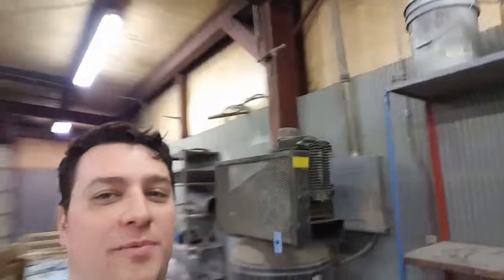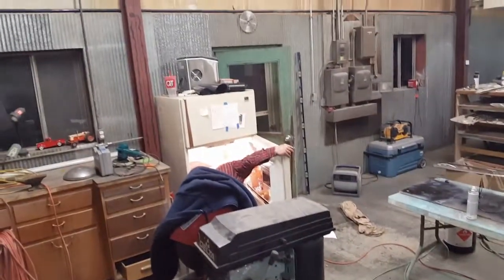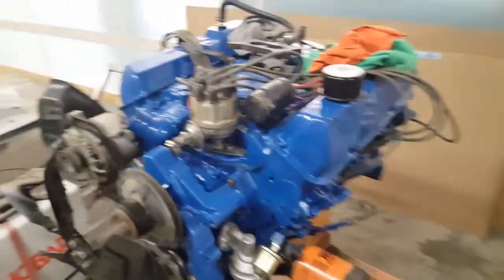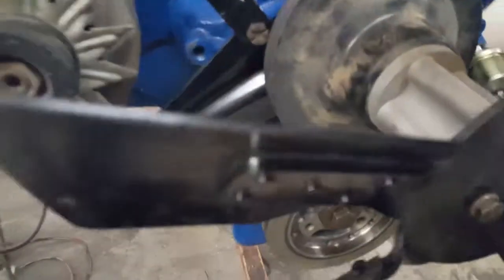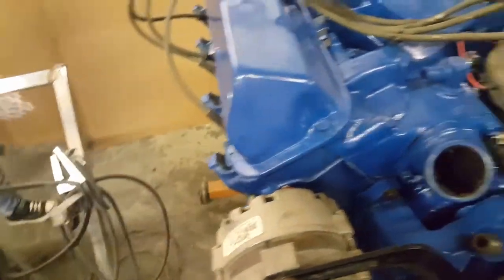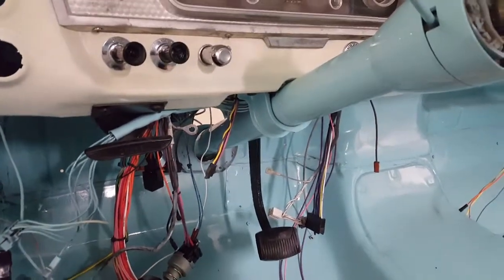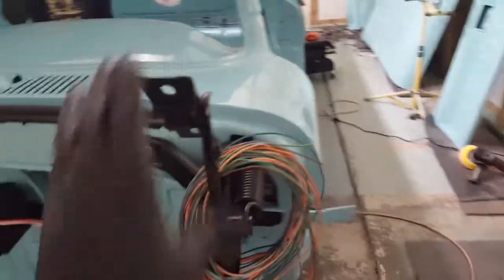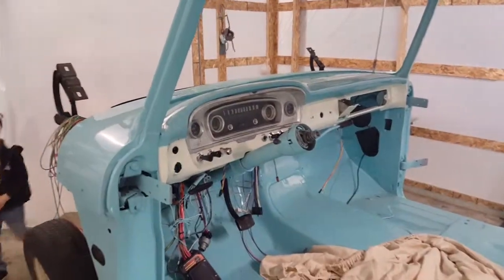1966 Ford Truck - Work on the motor, carb, and wiring review